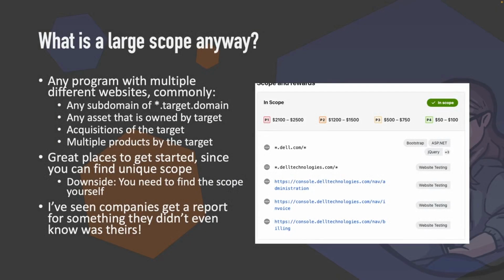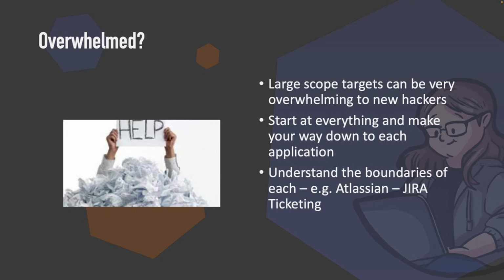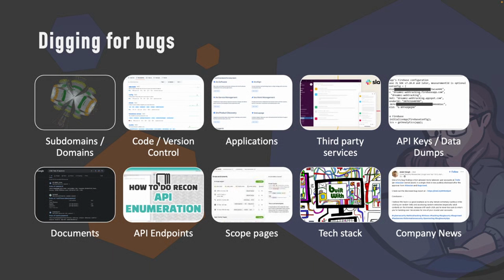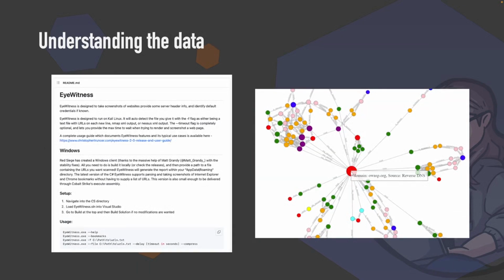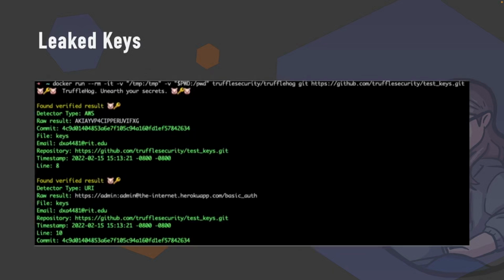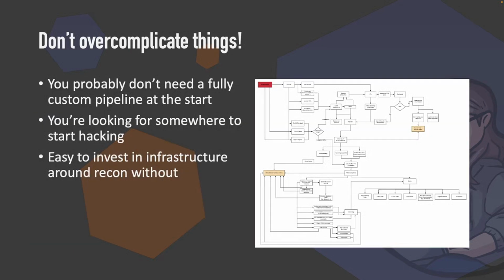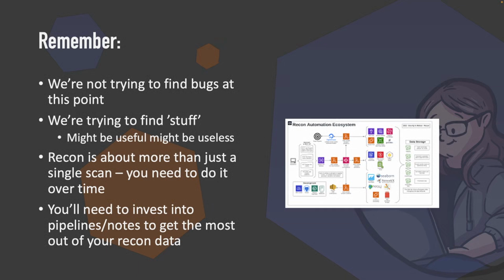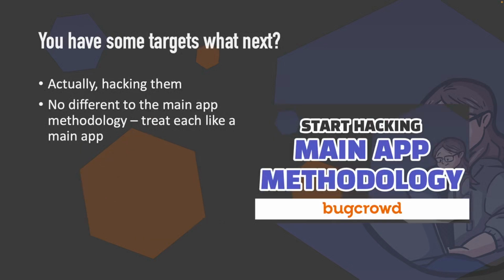Approaching Large Scope Targets Without Feeling Overwhelmed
In this video, we discuss how beginners can tackle large scope targets in bug bounty hunting. These targets offer more flexibility and potential for bug discovery, making them a great starting point for new hackers. However, they can be overwhelming due to their size and diversity. We suggest focusing on one part of the larger scope, which helps you understand the target's application development process without becoming overwhelmed. We also delve into different reconnaissance techniques, including subdomain enumeration, Google Dorking, API enumeration, OSINT, and more. Lastly, we emphasize that while reconnaissance is critical for large scope targets, it is just a stepping stone to actually hacking and finding vulnerabilities.

This series couldn't happen without the support of our sponsor Bugcrowd, Bugcrowd is the best place to start hacking with a wide range of public and private programs from APIs to Desktop Applications and everything in between. Not ready to jump into a public program yet? Fill out your platform CV and sign up for a waitlisted program. Tell Bugcrowd a bit about your skills, previous certifications or experience and they’ll match you up with the right program using their industry-leading CrowdMatch technology. Whatever your level, there’s a place for you in the crowd. You can sign up with my

00:00 Introduction to Large Scope Targets
01:06 Sponsor Introduction: Bugcrowd
01:57 Understanding Large Scope Targets
03:38 Overcoming Overwhelm with Large Scope Targets
04:36 The Importance of Reconnaissance
04:41 Exploring Different Types of Recon
07:47 Finding Targets: Subdomain Enumeration
08:22 Understanding Your Recon Data
09:41 Challenges with Subdomain Enumeration
10:42 Leveraging Open Source Intelligence (OSINT)
15:42 Using Google Dorking for Recon
17:21 Understanding the Purpose of Recon
18:23 Applying Main App Methodology to Large Scope Targets
20:05 Conclusion and Sponsor Acknowledgement